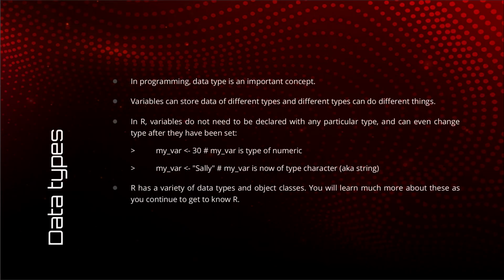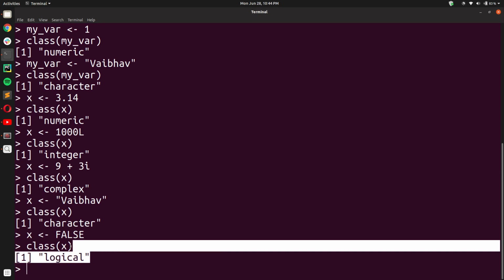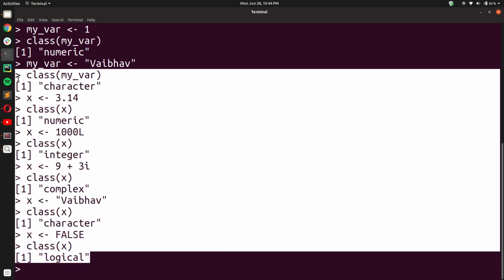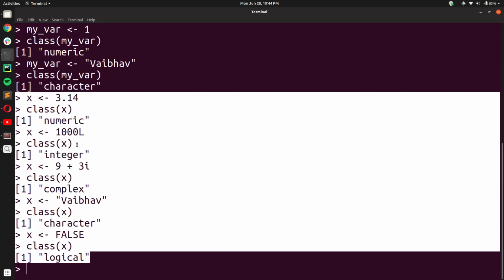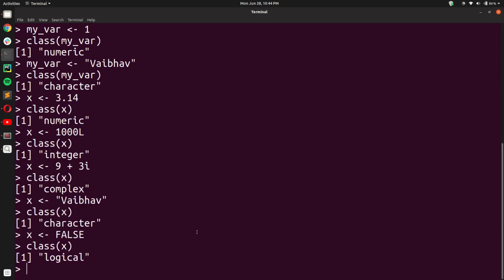DATA TYPES IN R | R Programming for Beginners | Lecture 03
Welcome to the third video in the series R for beginners.

In this video, I will introduce you to the data types available and present them in the R programming language.

As you watch this video, you will notice that the data types in R differ from the data types available in the other languages. Thus, I request you to carefully watch this video and ingest the contents of this video well.